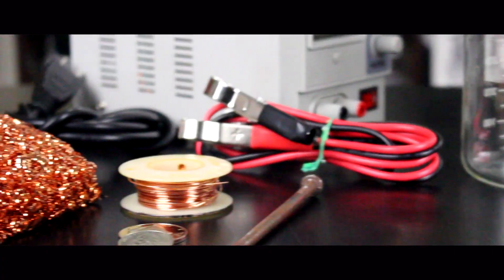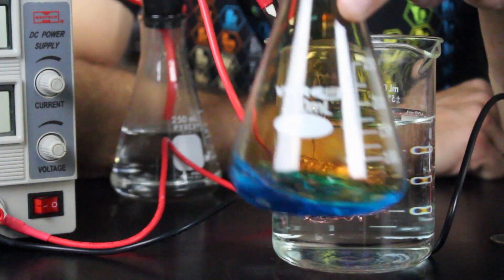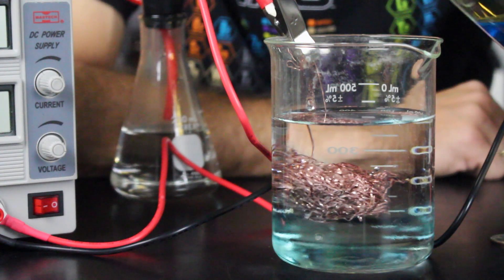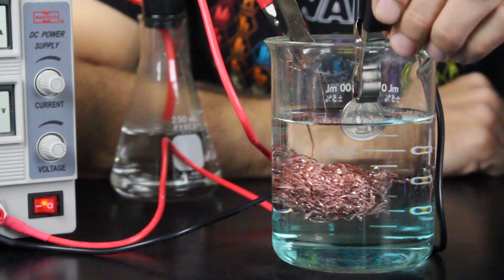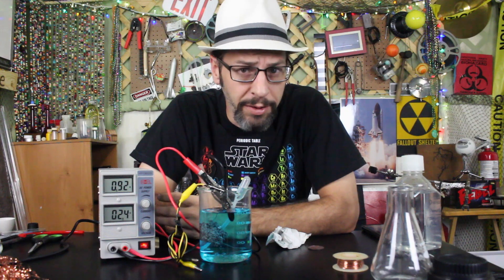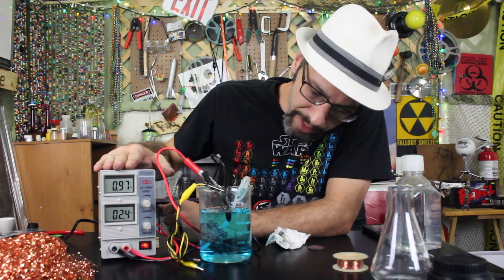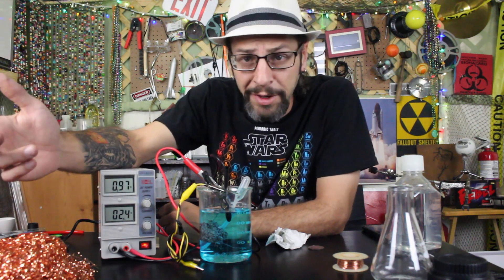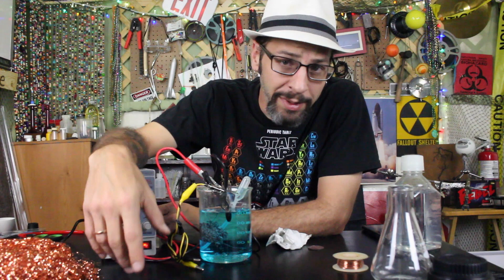Copper Electroplating - Covering Coins in Copper with Electricity!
I've always been interested in electroplating, and now I have gotten my feet wet, so to speak!  My first attempt at copper plating yielded pretty decent results!  Using two different US coins, copper metal, copper nitrate, water and electricity, I was able to coat the coins with copper!  A very cool way to change the surface of objects!  If you've ever been interested in electroplating copper, this is a good place to start!  Very simple and easy, and relatively safe!